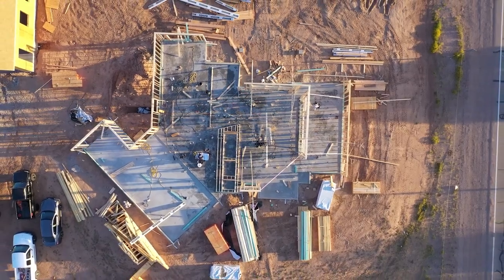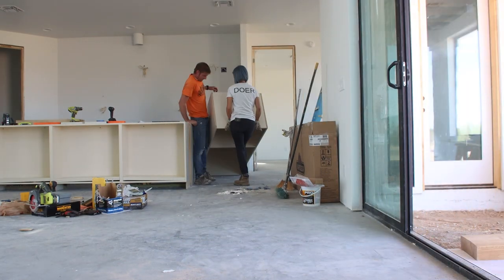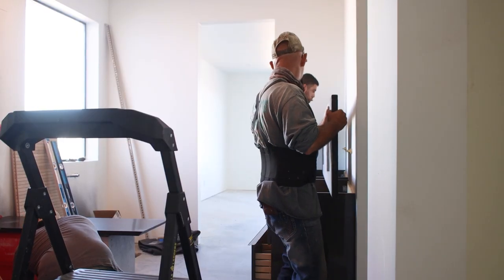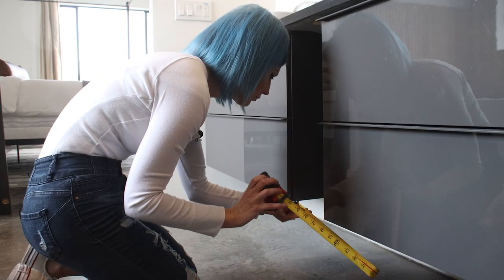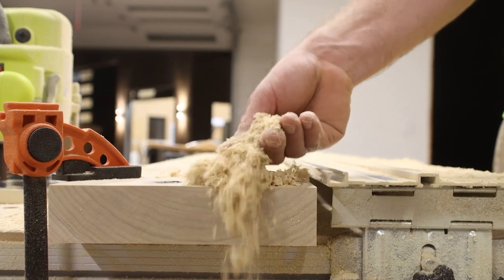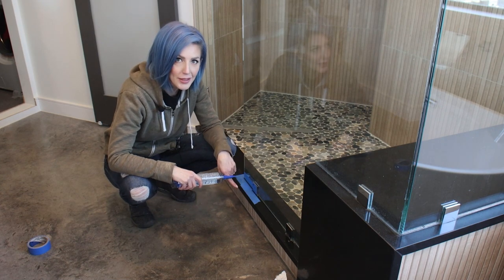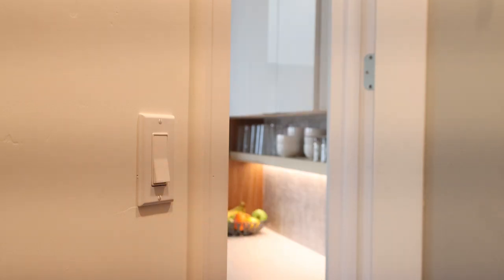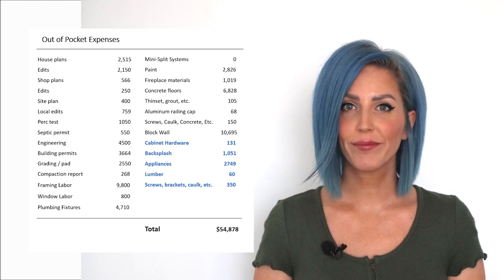DIY LUXURY Kitchen & Bathrooms | Ep. 13 Building Modern on a Budget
We are a husband and wife building a modern house by ourselves on a SUPER tight budget! In this episode, we show how we were able to get an ultra modern kitchen and 4 luxury bathrooms without spending a fortune. We cover DIY steps like RTA (ready to assemble) cabinets and floating open shelving and share our secret tips to get the best deal on building materials.

We also explain how much each step of building our house costs , where the money is coming from, and how much money we are saving by doing some of the work ourselves.

DAP DynaFlex Ultra Exterior Sealant
DAP Ultra Clear Waterproof Sealant

Bathroom Vanities: Ikea – Godmorgon
36” Gas Range: Thor LRG3601U
Oven/Microwave Combo: Samsung 30 in. Electric Steam Cook
Refrigerator: Samsung 22.0 Cu. Ft. Counter Depth
Under-cabinet Outlets
Pop-up Outlets
Countertops: Arizona Tile Boneyard
Bathroom Faucets
Tub Filler
Freestanding Tub
Rain Shower Head
Kitchen Faucet
Cabinet Tab Pulls
Pendant Lights
Bathroom Mirrors
White Sinks
Glass Vessel Sink

Episode 1: Budget & Design
Episode 2: Foundation & Pad
Episode 3: Framing
Episode 4: Roofing & Windows
Episode 5: HVAC, Electrical & Plumbing
Episode 6: Mini-Split A/C & Heat
Episode 7: Insulation, Drywall & Stucco
Episode 8: Glass Garage & Front Door + Painting
Episode 9: Concrete Floors + Fireplace & Interior Doors
Episode 10: Upstairs Bonus Room + Bathroom
Episode 11: DIY Floating Stairs
Episode 12: Exterior Corten Steel, Stone & Concrete
Click HERE for the BLOG POST and FREE BUILDING PLANS!